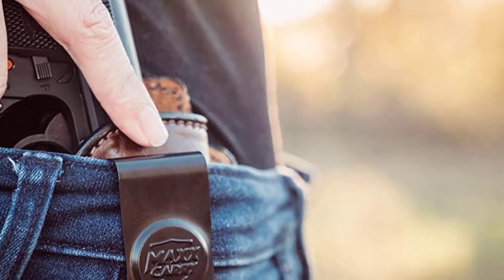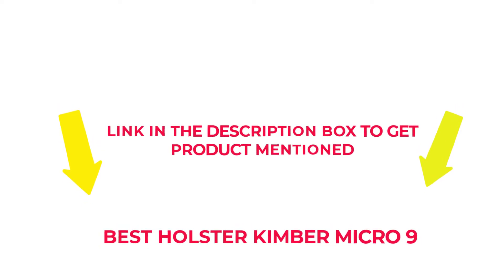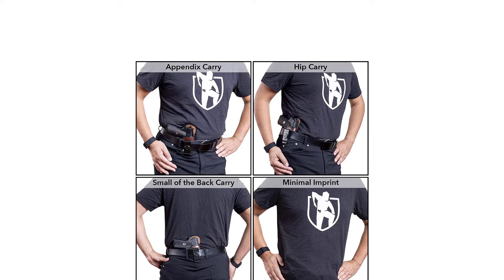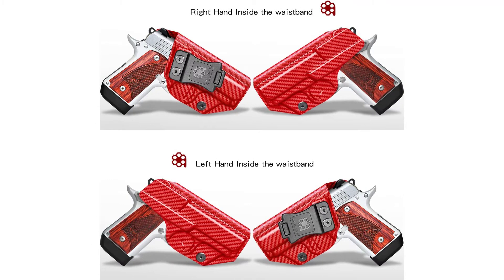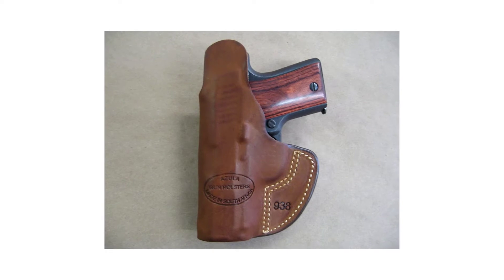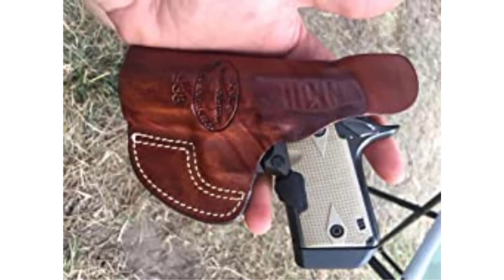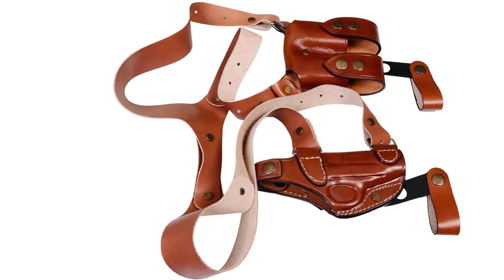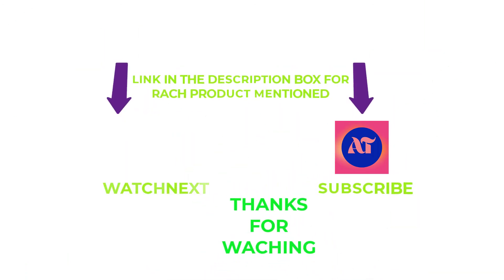BEST HOLSTER KIMBER MICRO 9 REVVIEWS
There are a few different types of holsters that can be used for the Kimber Micro 9, but the best type of holster is the IWB (Inside the Waistband) holster. This type of holster is designed to be worn inside the waistband of your pants, and it offers a great deal of concealment for your gun. It also provides good retention, meaning that your gun will stay in place even if you are moving around a lot.

~ Product Link ~

1. Maxx Carry IWB Leather Gun Holster
2. Kimber Micro Holster IWB KYDEX Holster
3. Azula IWB Molded Leather Concealed Carry Holster
4.  Shoulder Leather Holster for Kimber Micro 9

00:00 Introduction
0:43 Maxx Carry IWB Leather Gun Holster
1:38 Kimber Micro Holster IWB KYDEX Holster
2:23 Azula IWB Molded Leather Concealed Carry Holster
3:07 Shoulder Leather Holster for Kimber Micro 9